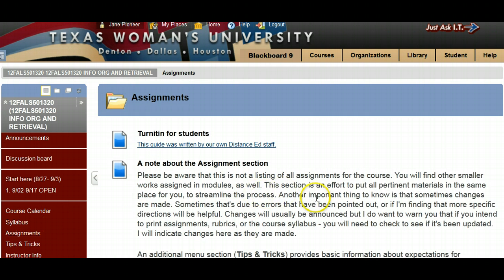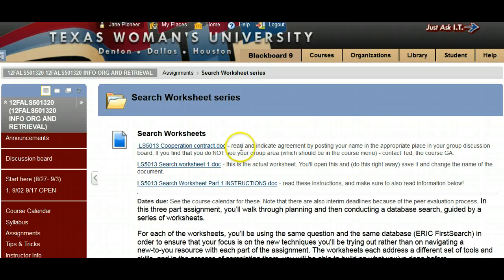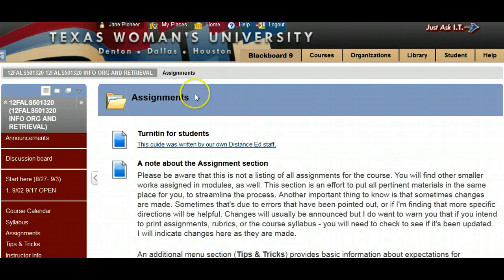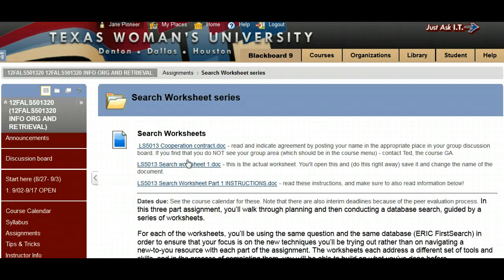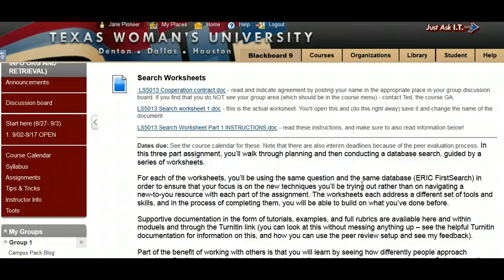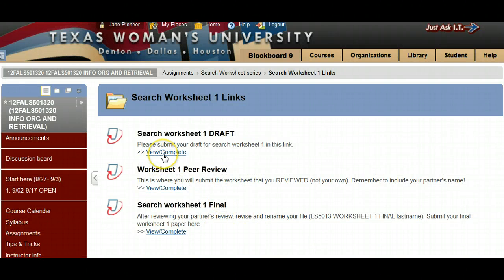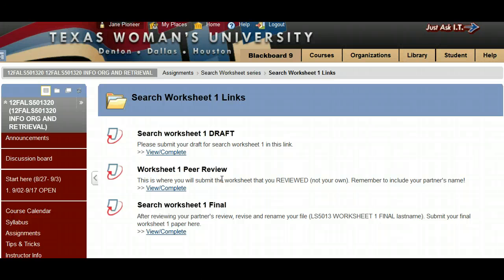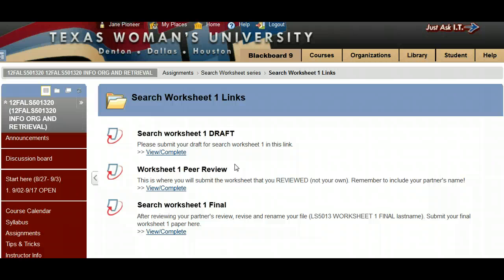LS5013 Worksheet 1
Search Worksheet 1 instructions, naming your draft (and other versions), and more about the question and database.